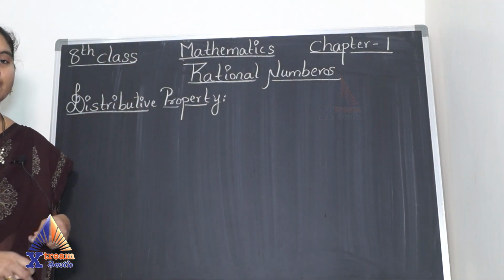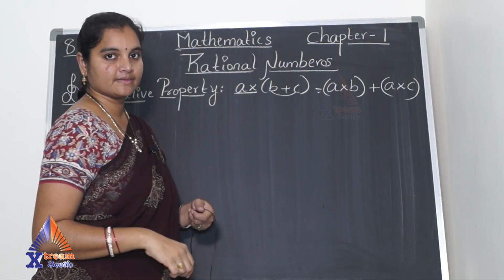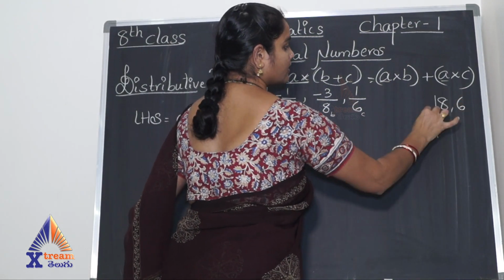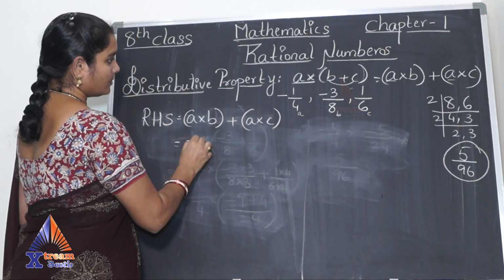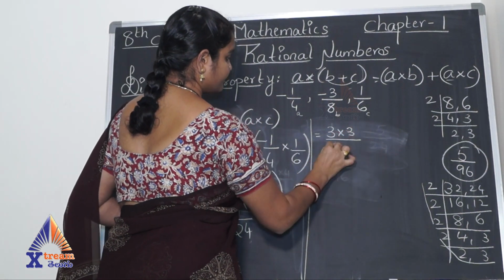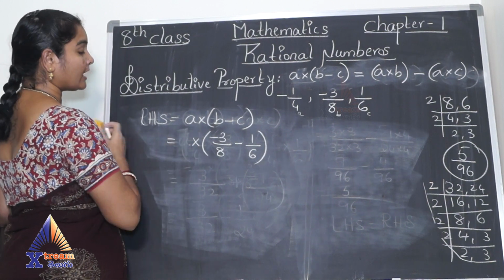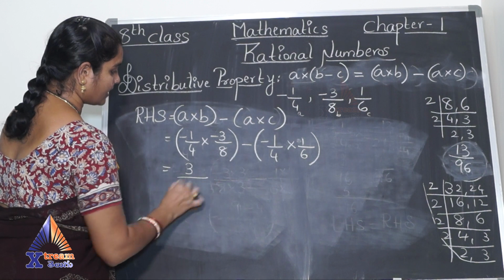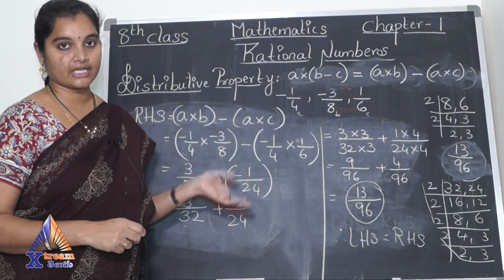8th Class Maths | Rational Numbers | Distributive Property | Xtream Telugu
8th Class Maths | Rational Numbers | Distributive Property | Xtream Telugu